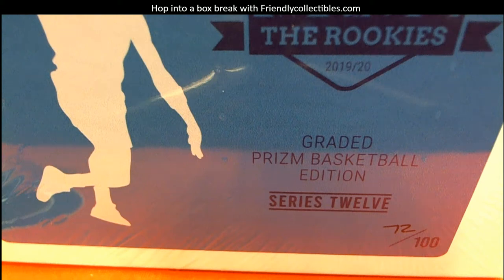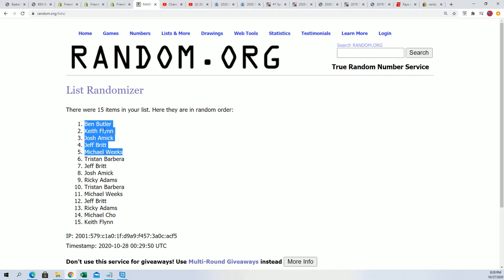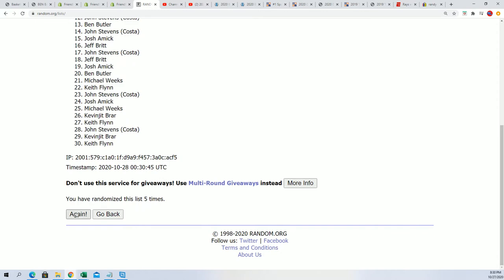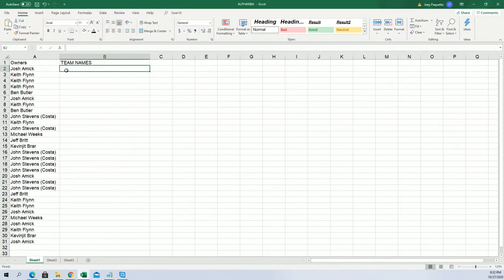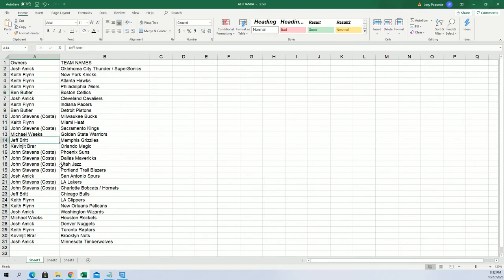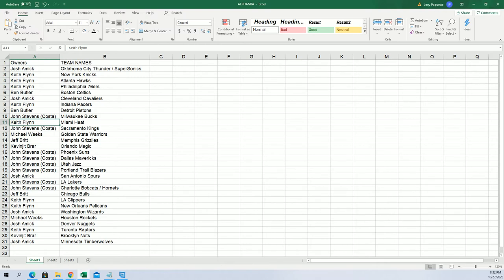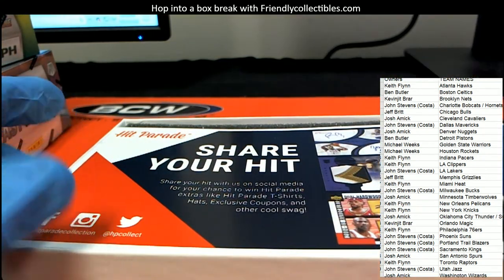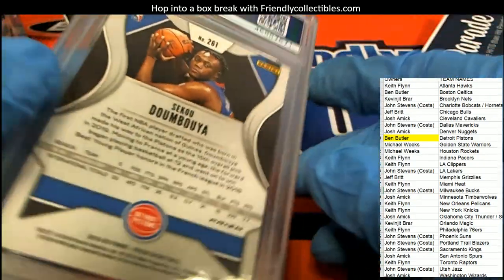2019 20 Hit Parade The Rookies Prizm Basketball Series 12 20HPBSKPRIZ109